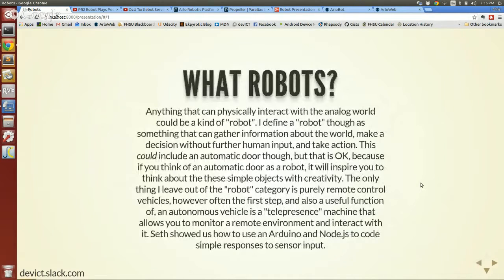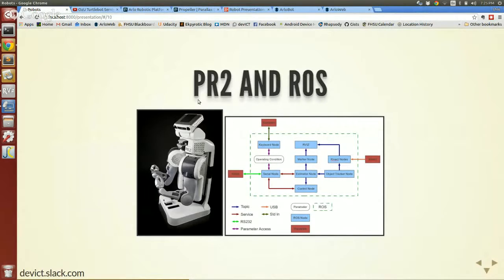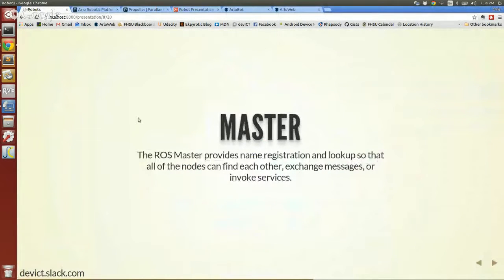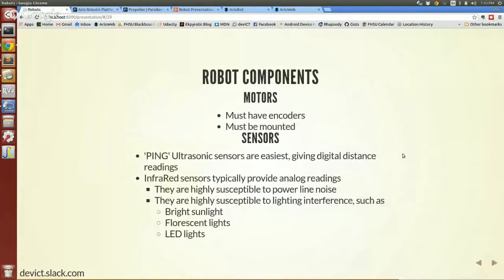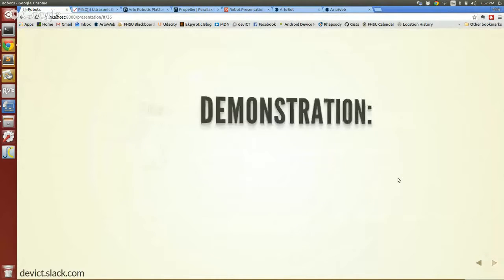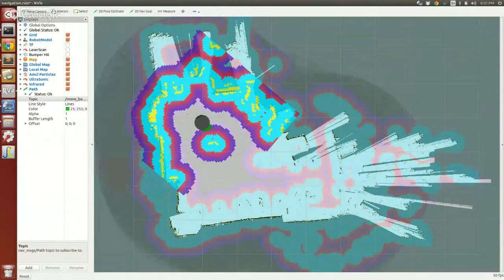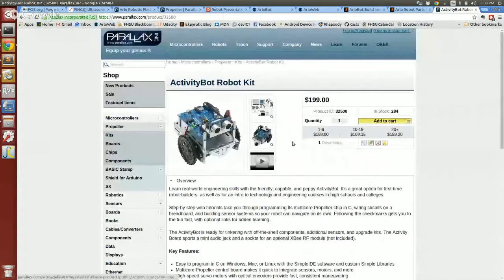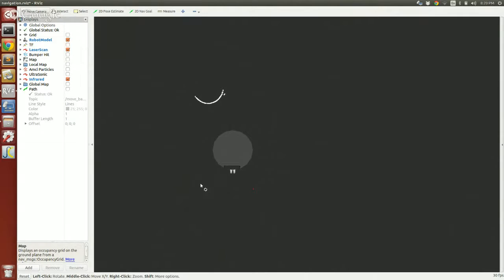Robots - Bringing your code into the real world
Bringing your code into the real world with hardware and ROS.

This is a talk I gave for DevICT our local developer's group.

I talk about robots, Robot Operating System and my robot.

In this version I have trimmed off the announcements at the beginning of the video.